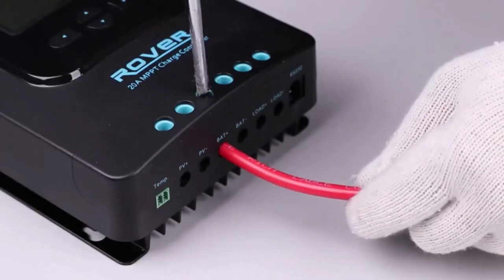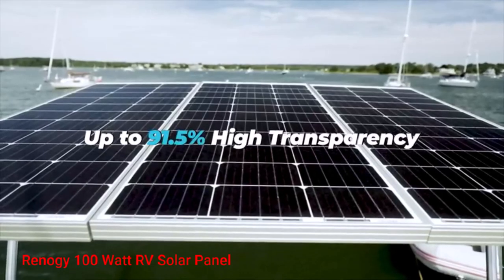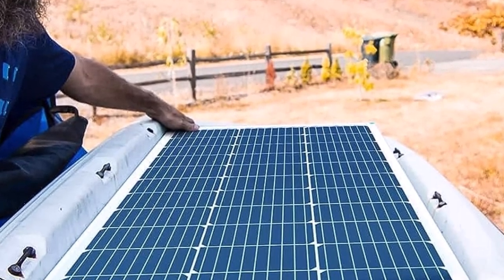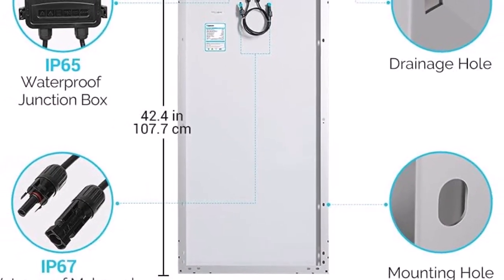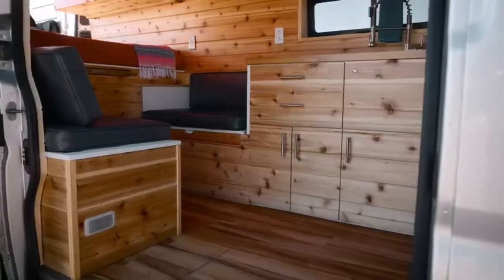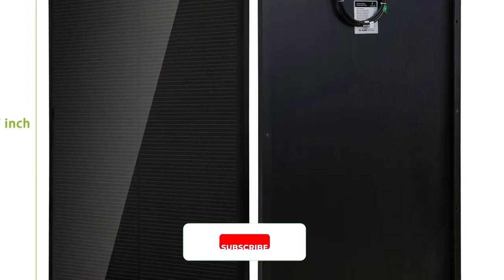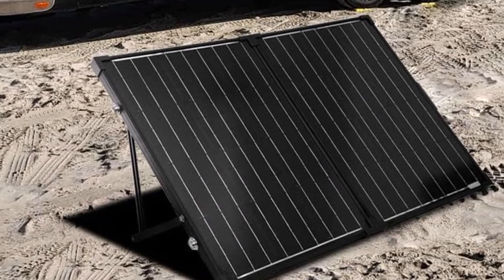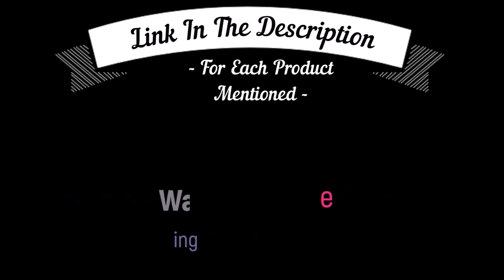Best RV Solar Panels for Your Travel Trailer & Motorhome!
📌Product Link📌
✅ My Picks ✅1.Renogy 100 Watt RV Solar Panel
✅ Best Value ✅2.Renogy 100 Watt 12 Volt Solar Panel
✅ For Beginners ✅3.RICH SOLAR 200 Watt RV Solar Panel
✅ Premium ✅4.Top-solar 100 Watt RV Solar Panel
✅ Trending ✅5.Renogy 100 Watt Portable Solar Panel
RV solar panels are a great way to power your RV off the grid. They're also a great way to reduce your reliance on fossil fuels and save money on your energy bills.

What are the different types of RV solar panels?

There are two main types of RV solar panels: monocrystalline and polycrystalline. Monocrystalline solar panels are the most efficient type of solar panel, but they're also the most expensive. Polycrystalline solar panels are less efficient than monocrystalline solar panels, but they're also more affordable.

How to choose the best RV solar panels for your needs

When choosing RV solar panels, there are a few things you need to consider:

Your budget: RV solar panels can range in price from a few hundred dollars to several thousand dollars. It's important to set a budget before you start shopping.

Your energy needs: How much energy do you need to power your RV? This will depend on the size of your RV and the appliances and electronics you use.

The type of climate you'll be using your RV in: If you'll be using your RV in a hot climate, you'll need to choose solar panels that are designed to withstand high temperatures.

How to install RV solar panels

Installing RV solar panels is a relatively simple process, but it's important to follow the instructions carefully. Here are the basic steps involved:

-Choose a location for your solar panels. The best location is on the roof    of your RV, where they'll receive the most sunlight.
-Mount the solar panels to your RV using mounting brackets.
-Connect the solar panels to your RV's electrical system.
-Charge your RV's batteries.

Tips for getting the most out of your RV solar panels

Keep your solar panels clean and free of debris.

Orient your solar panels so that they receive the most sunlight.

Use a solar charge controller to protect your RV's batteries from overcharging.

Upgrade your RV's batteries to deep-cycle batteries, which are designed to be discharged and recharged repeatedly.

RV solar panels are a great way to power your RV off the grid and save money on your energy bills. When choosing RV solar panels, it's important to consider your budget, your energy needs, and the type of climate you'll be using your RV in. Installing RV solar panels is a relatively simple process, but it's important to follow the instructions carefully.